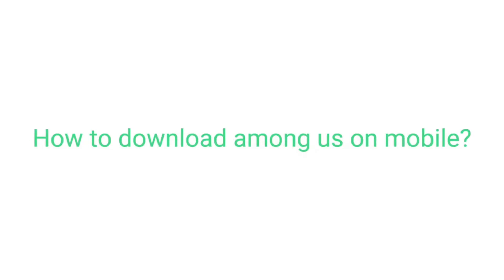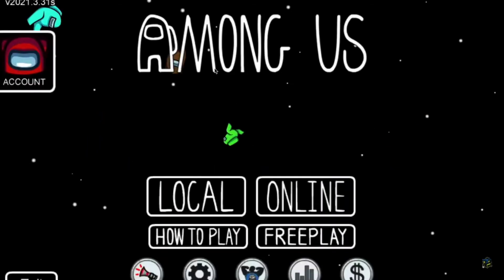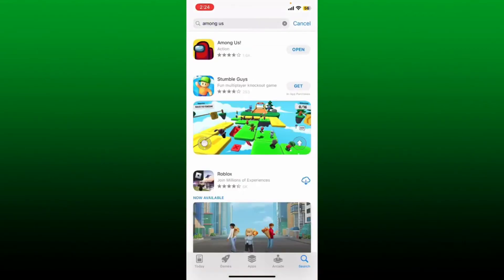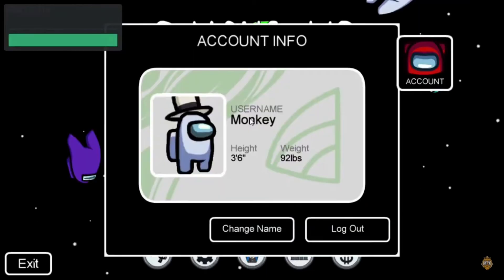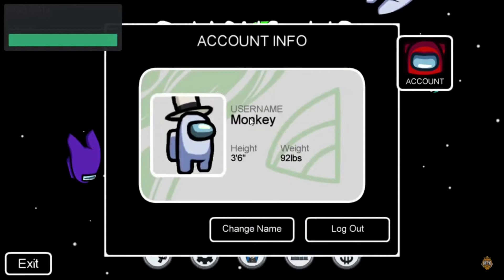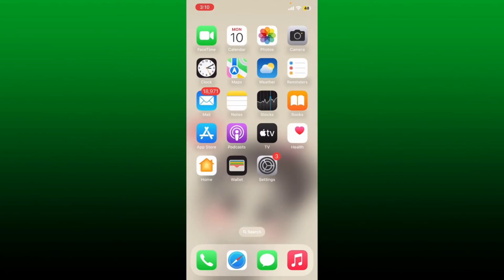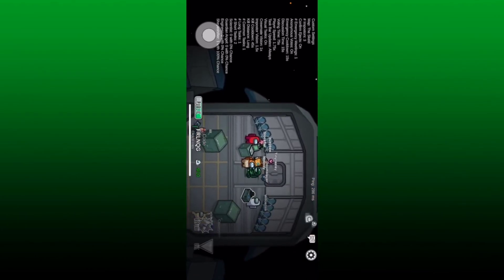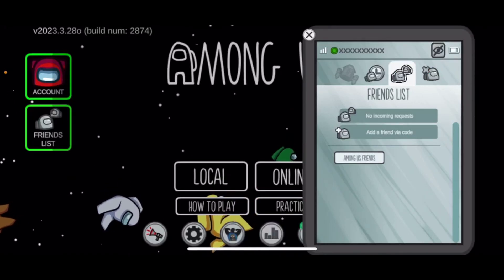How to Play Among Us For Beginners 2023? Among Us Tutorial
Embark on your Among Us journey as a novice in 2023 with our captivating tutorial series! 🚀 In Part 1 of this comprehensive guide, we take you step-by-step through the intriguing world of Among Us. 🎮 Whether you're navigating the spaceship or engaging in nerve-wracking discussions, our expert Among Us tips ensure you're equipped to tackle any situation. 🔍 Learn to decipher tasks, spot impostors, and build your skills, transforming you into a savvy crewmate or a cunning impostor. 🛸

🚀 Ready to dive deeper into the thrilling realm of Among Us? 🌌 Our 2023 tutorial series, 'How to Play Among Us for Beginners,' is your ultimate companion on this adventure! 🎉 In Part 1, you'll uncover the fundamentals that every new player needs to know. 🕵️‍♂️ Master the art of strategic teamwork, complete tasks with finesse, and unmask the impostors lurking among your crewmates. 🕵️‍♀️ With our engaging and easy-to-follow guidance, you'll not only boost your gameplay but also forge unforgettable memories. 🚀

Among Us Tutorial on:

0:06 Download among us
1:05 sign up among us
1:51 among us login
3:15 Reset among us password
3:53 Have no name on among us
4:30 Change your among us m name
5:20 Enable among us chat
6:07 Join friends on among us
6:49 join a game on among us
7:43 Block someone on among us